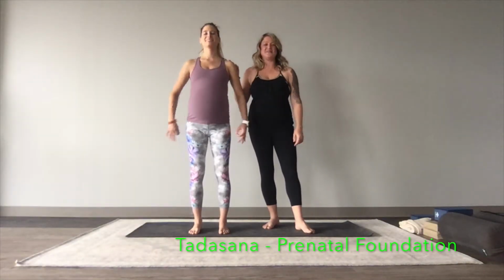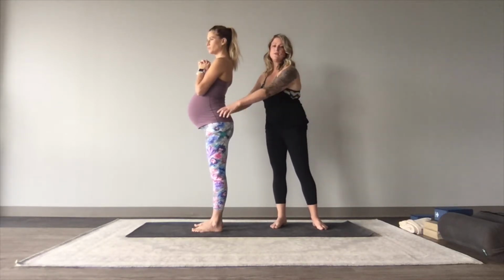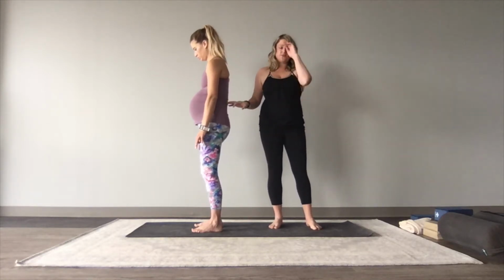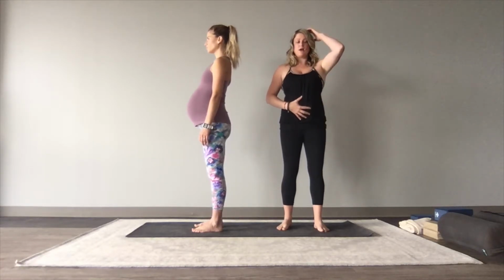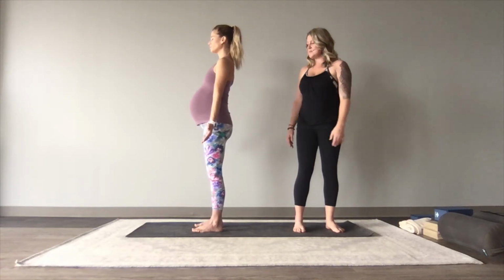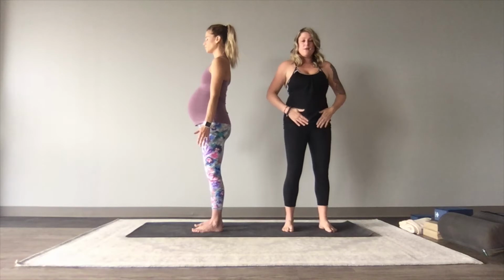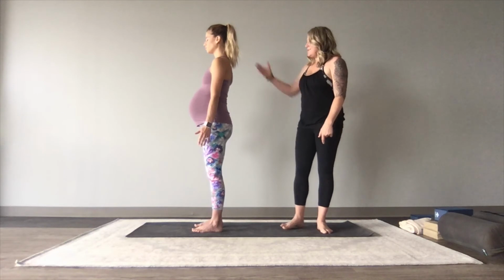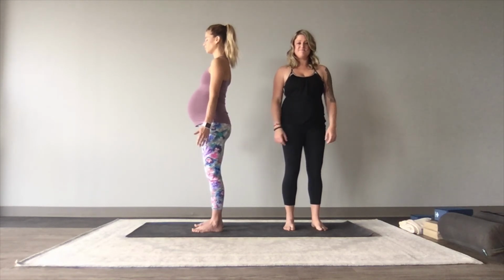Tadasana During Pregnancy - Postural Alignment cues for Expectant Mothers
Learn the benefits of standing properly in Tadasana (Mountain pose) during pregnancy; the precautions, modifications, alignment cues and principles!

Check out more about Prenatal Yoga Asana in our online Prenatal Yoga Teacher Training program